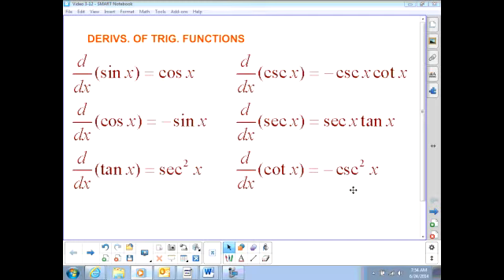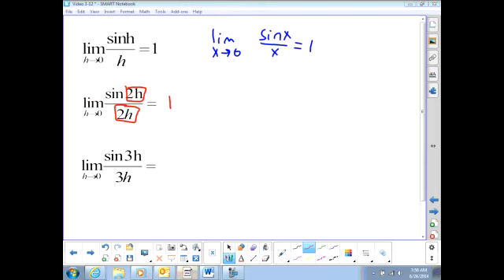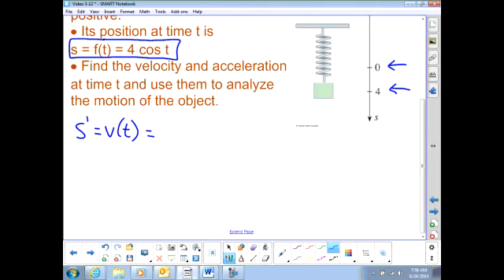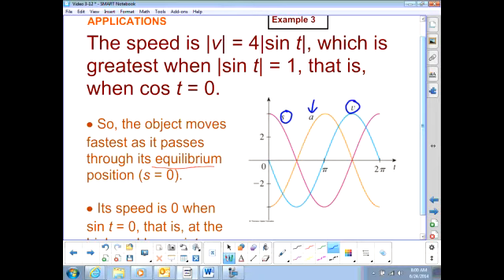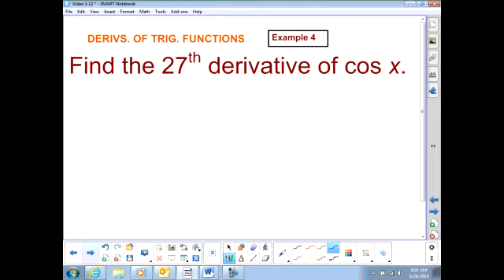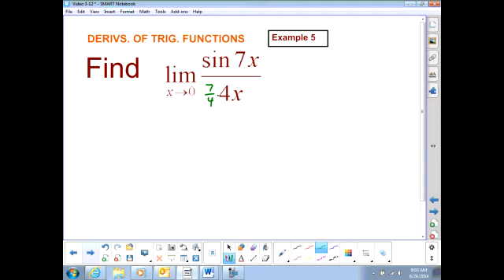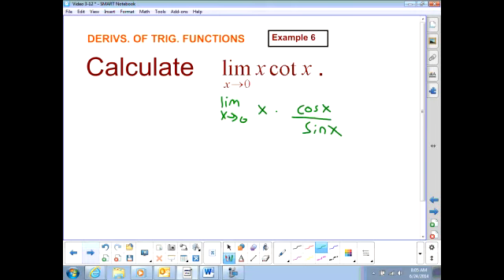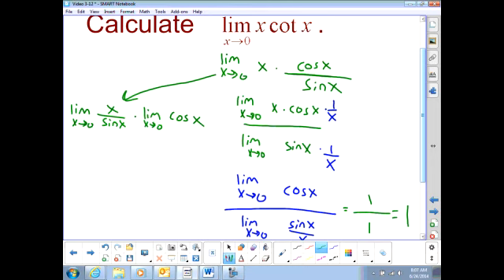SC Video 3-12